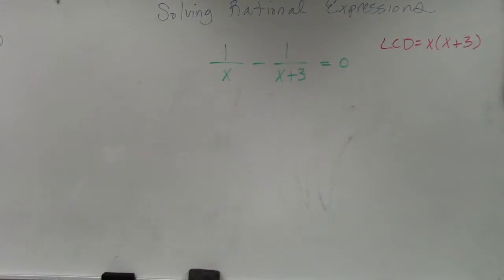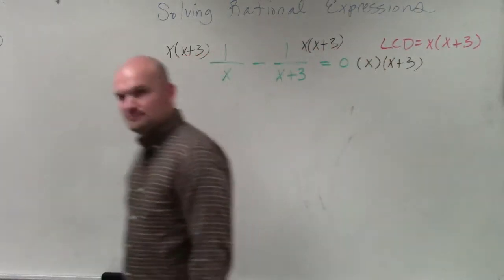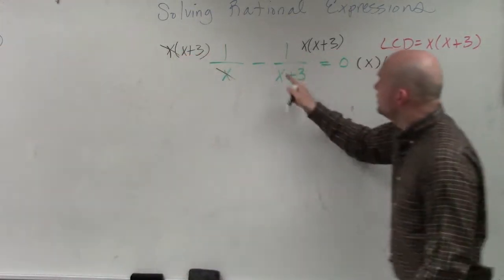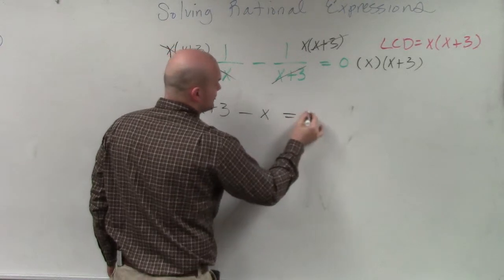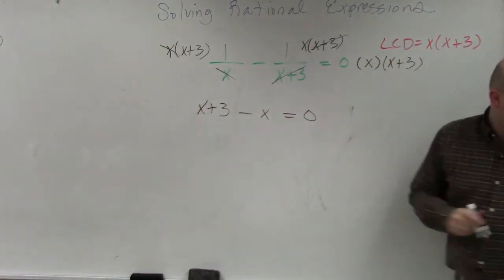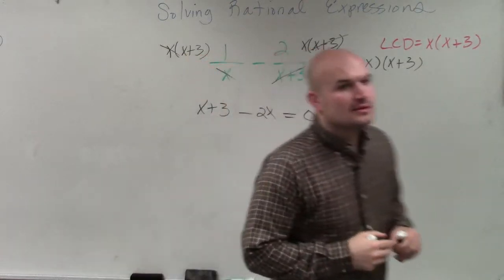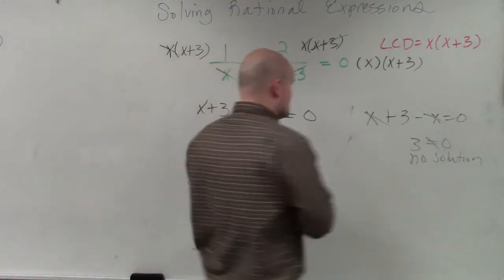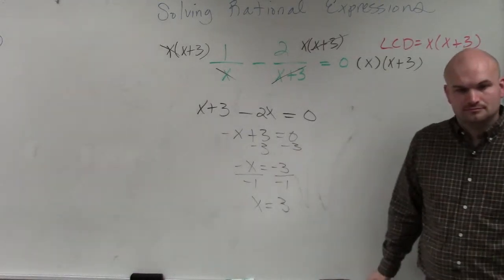Subtracting two rational expressions by getting common denominators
Learn how to add/subtract rational expressions. When adding or subtracting two or more rational expressions with common denominators, we add or subtract only the numerator while we keep the denominator the same. We will then simplify our answer by reducing the fraction if necessary.

When adding rational expressions with different denominators, we  first factor the denominators (if possible), before finding the LCM of the different denominators (this is usually the product of the different expressions that makes up the denominators). We then multiply the denominators by an expression which will yield the LCM. You will also multiply the numerator by the same expression with which you multiplied the denominator.

Notice that the expressions now have the same denominator. We can now add or subtract the numerators while retaining the common denominator.

Note that a whole number can be converted to a fraction by writing the whole number as a numerator while 1 is written as the denominator.